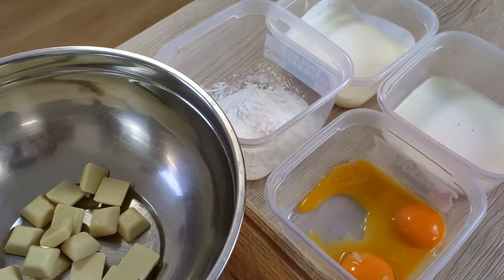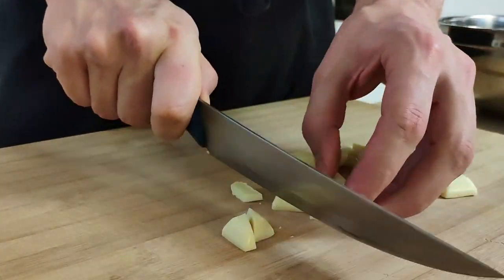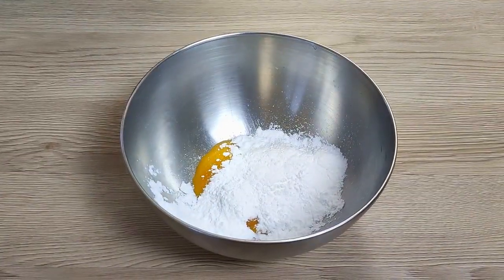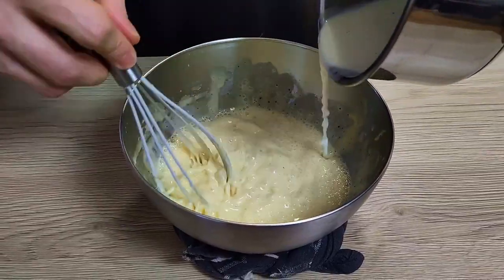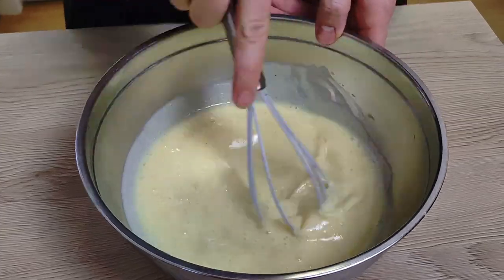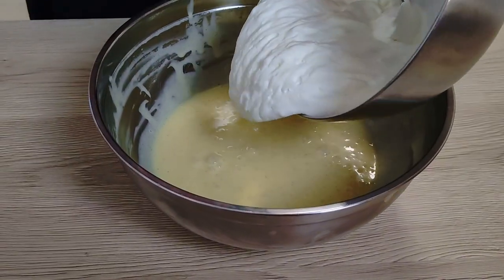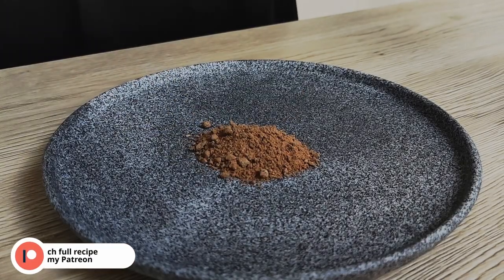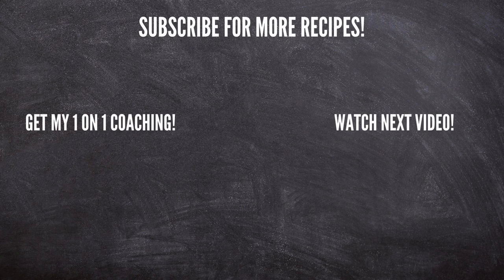White Chocolate Ice Cream: The Best You'll Ever Make At Home!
In this video, I will show you how you can make delicious fine dining white chocolate ice cream at home. Very easy but super tasty recipe.

Ice cream recipe:
- 100ml of milk
- 100ml + 200ml of heavy cream
- 3 egg yolks
- 100g of white chocolate
- 50g of sugar
- 50g of glucose
- half vanilla